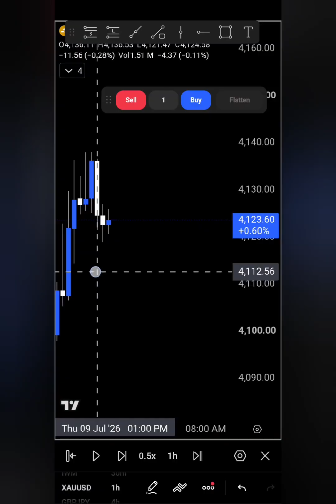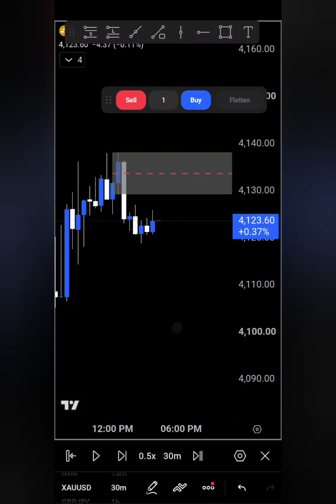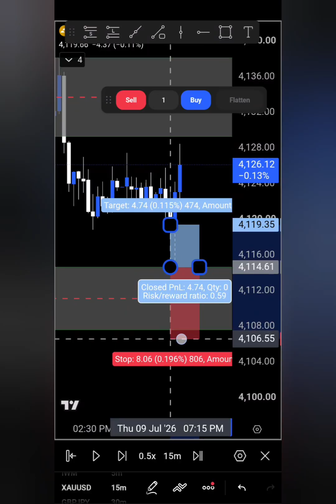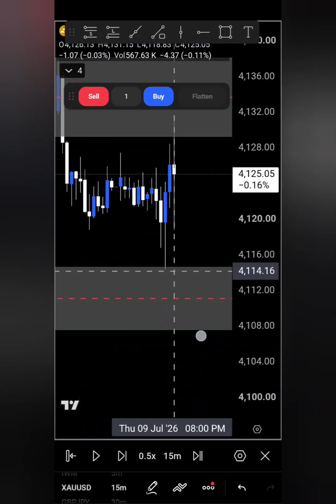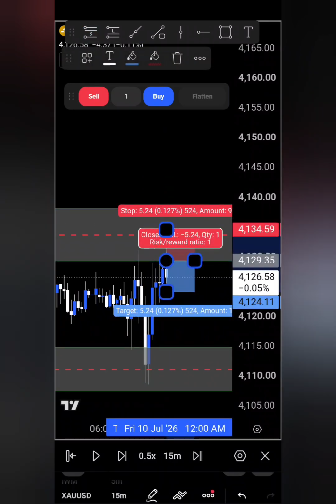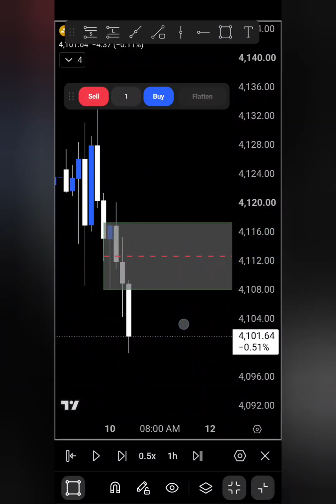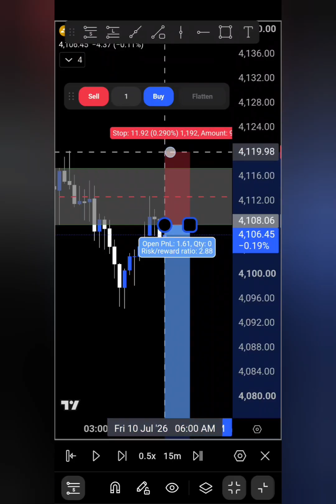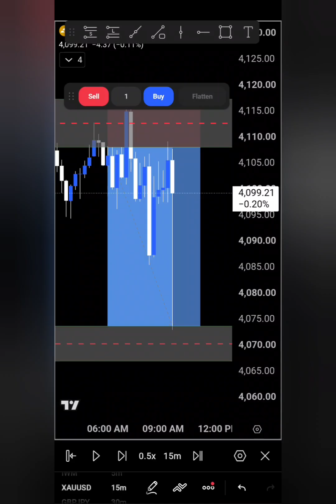Learn this and become profitable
The Profitable Trading Strategy